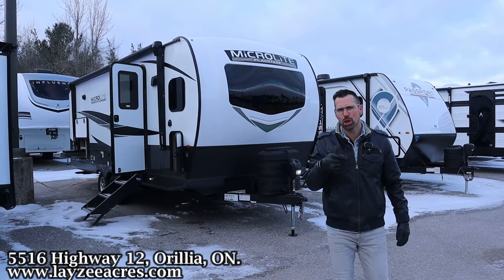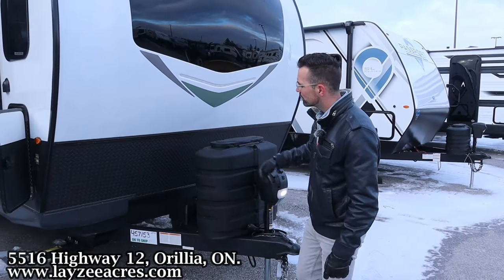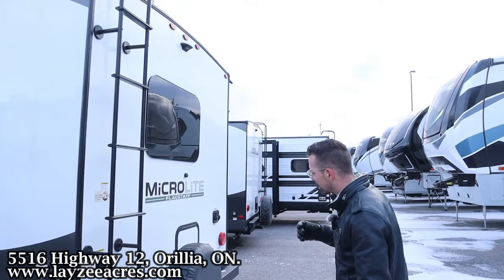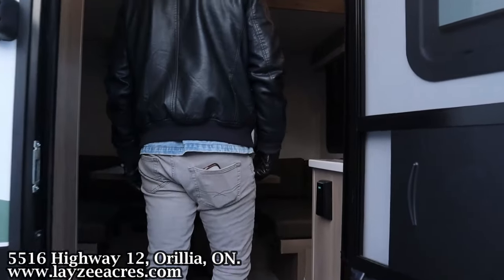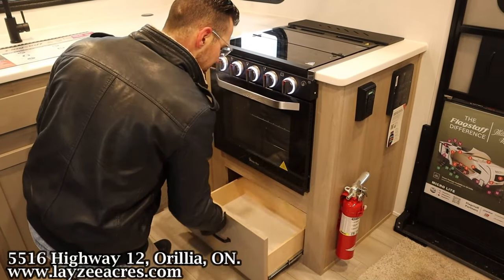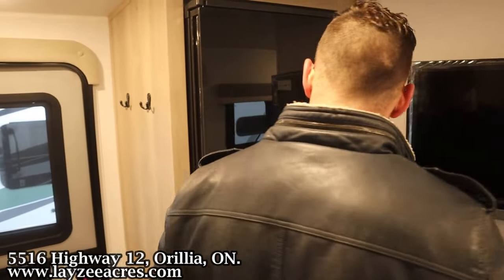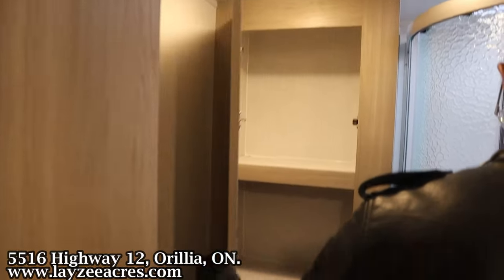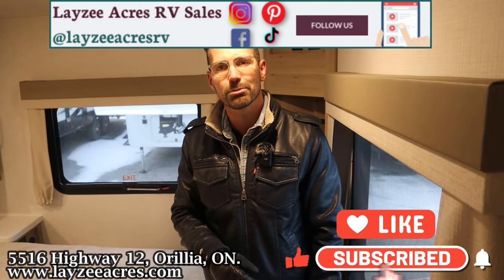2024 Forest River Flagstaff Micro Lite 25FKS Putting your Husband in a DEEP V Neck - Layzee Acres RV